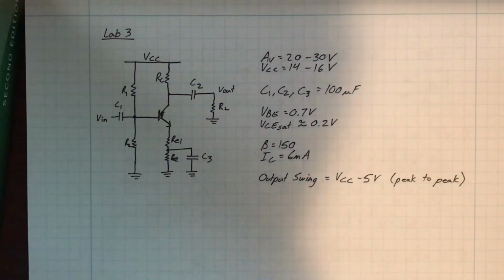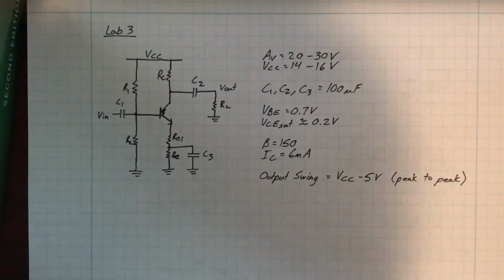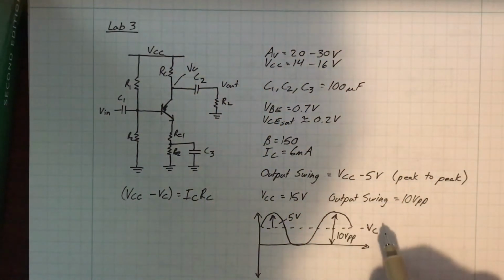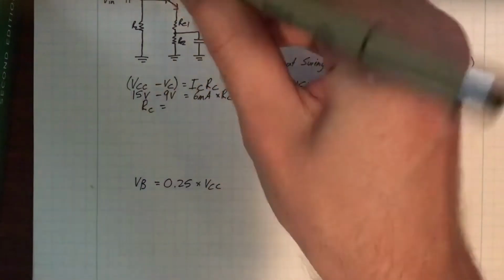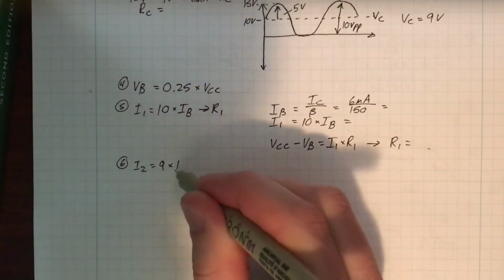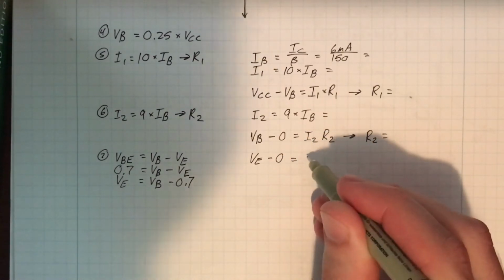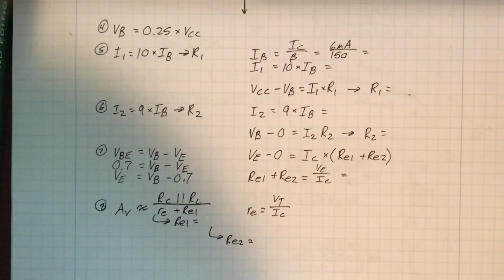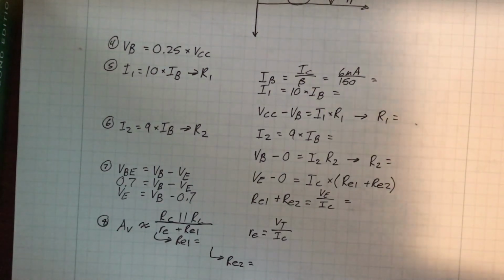EEEE480 Lab #3 Prelab Theory